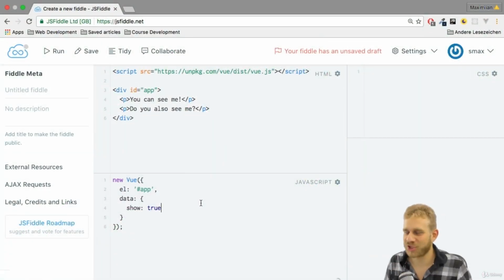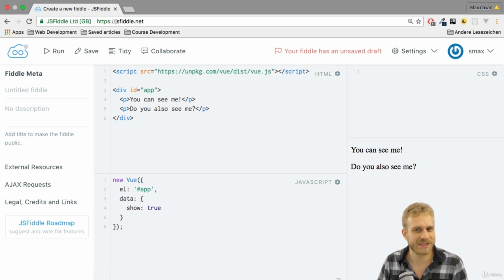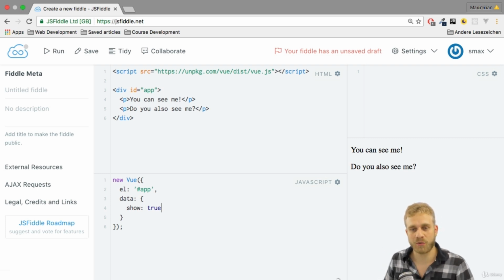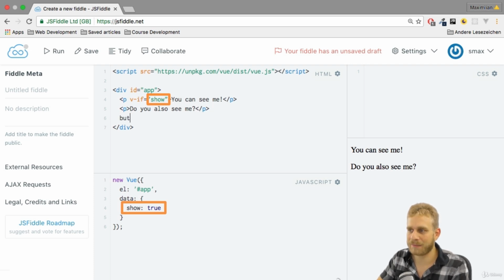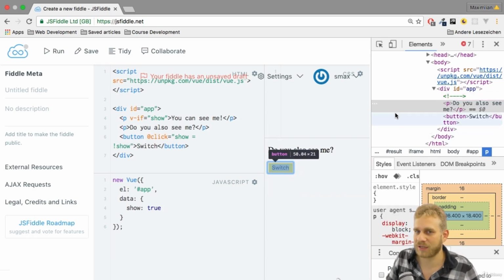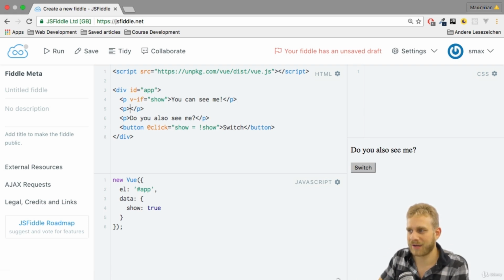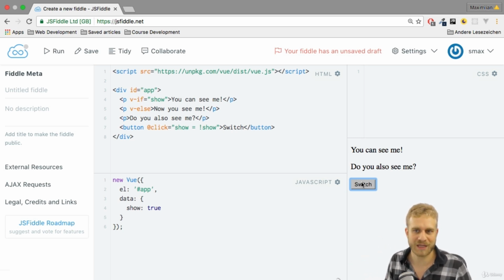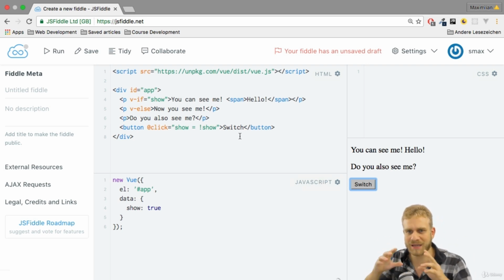III. Using Conditionals and Rendering Lists. 2. Conditional Rendering with v if